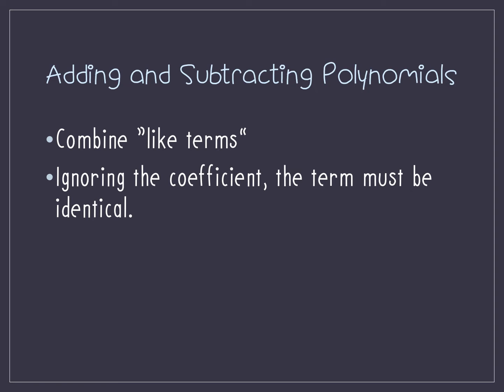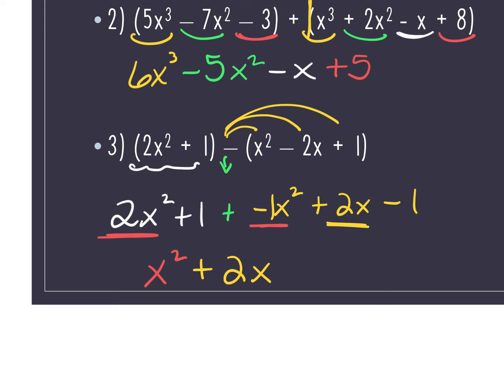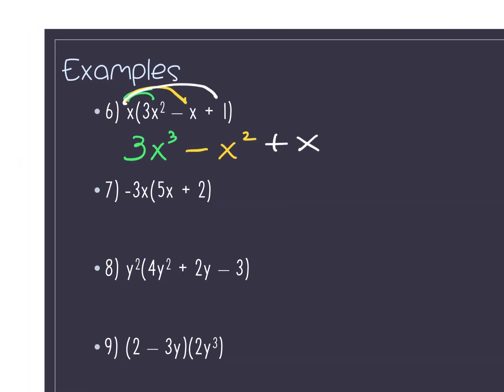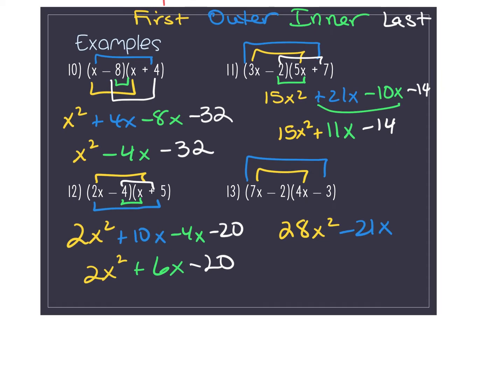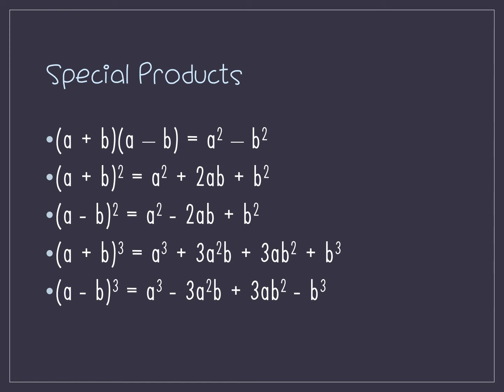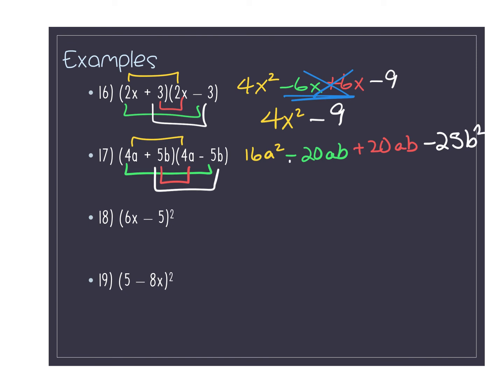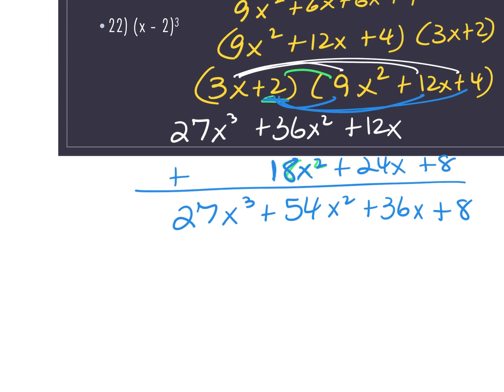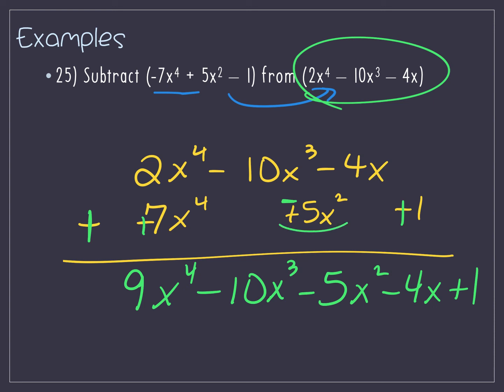8.26.22 P.3 Polynomials & Special Products